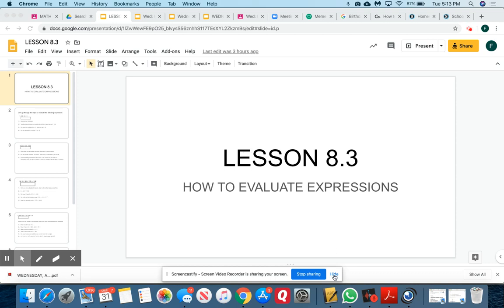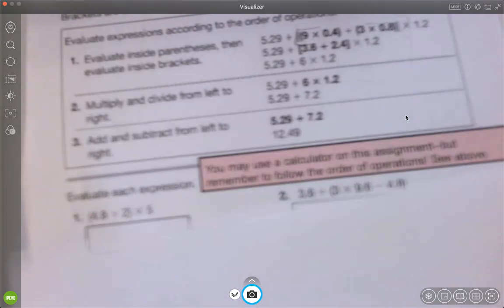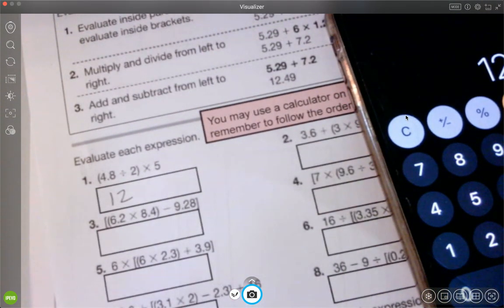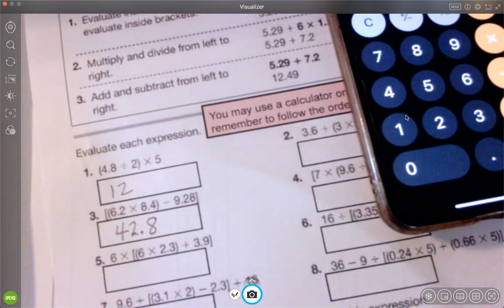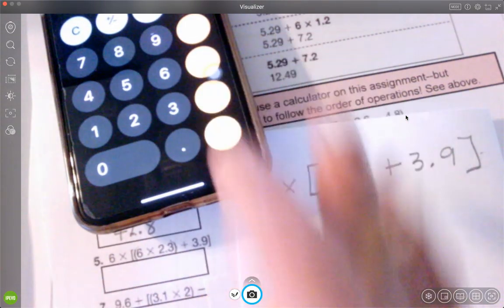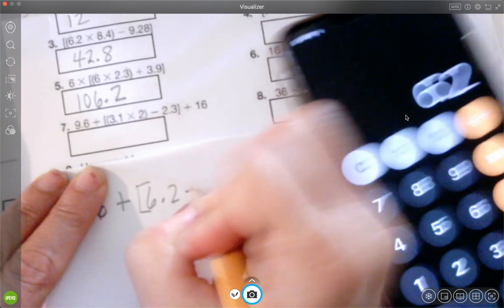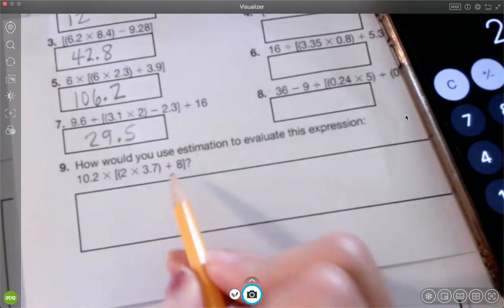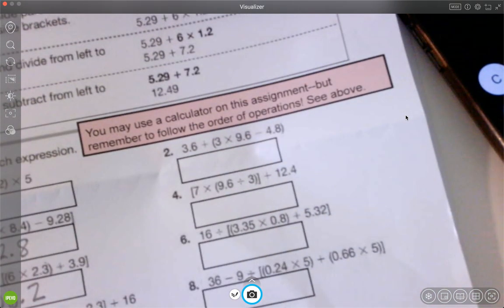Wed: Reteach 8.3